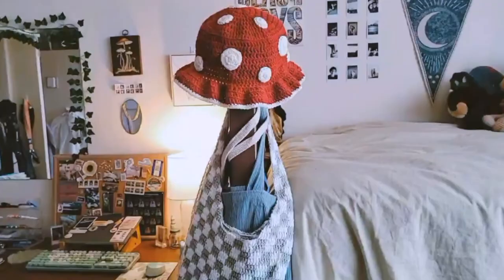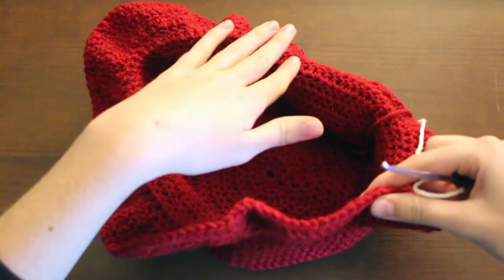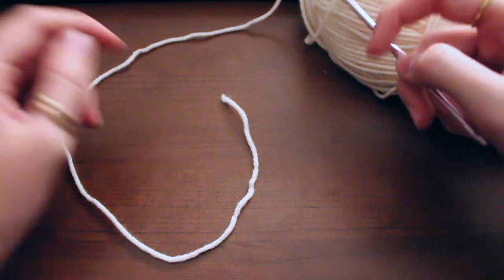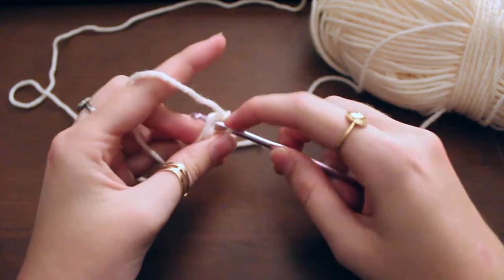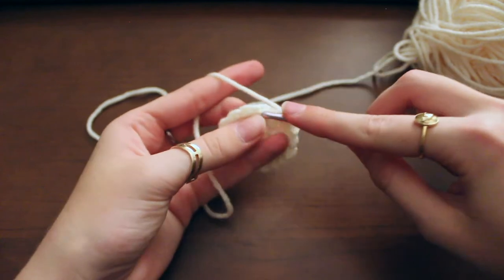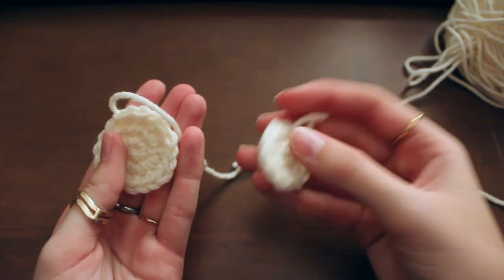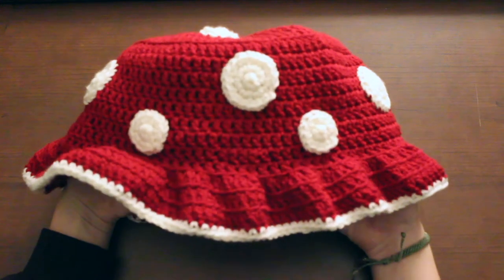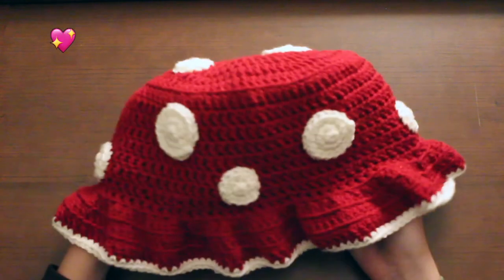how to crochet cottagecore tiktok mushroom bucket hat 🍄🧚✨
wanna crochet one of those cute, cottagecore mushroom bucket hats from tiktok & pinterest?? You are in the right place :) use this tutorial for the mushroom detailing and my previous video to make your very own!!

components:
{} bucket hat base
{} trim
{} 5 large circles
{} 6 small circles

now streaming on twitch! come say hi, besties!! 💖💖💖